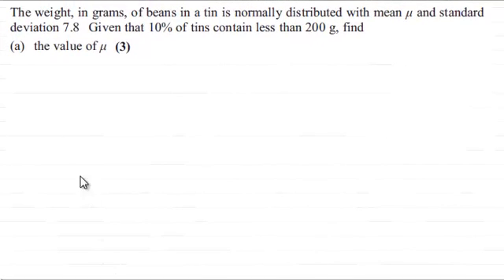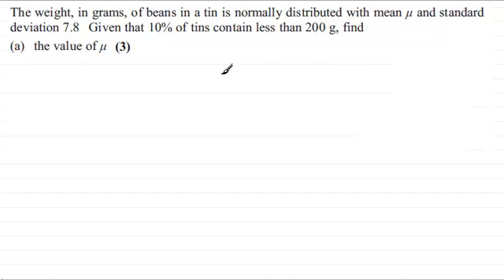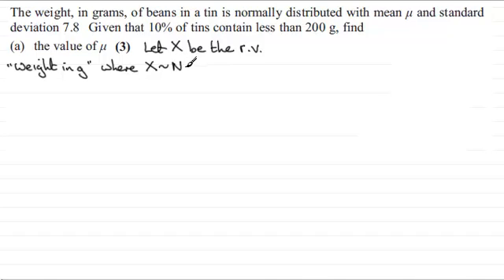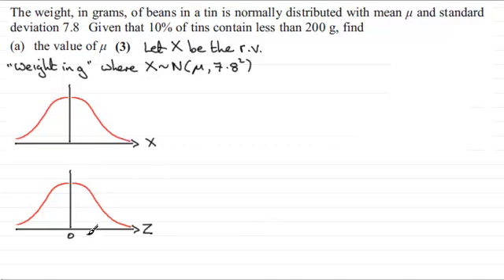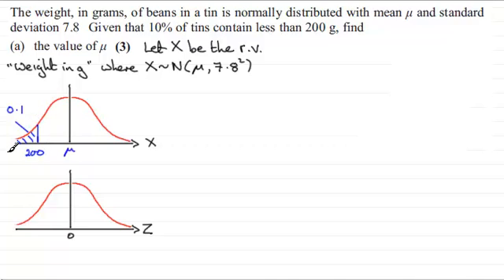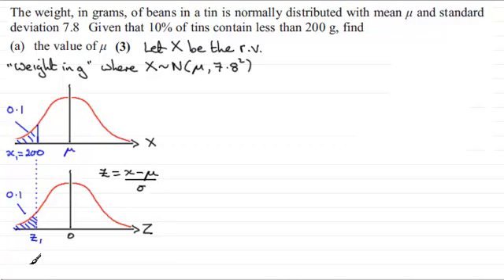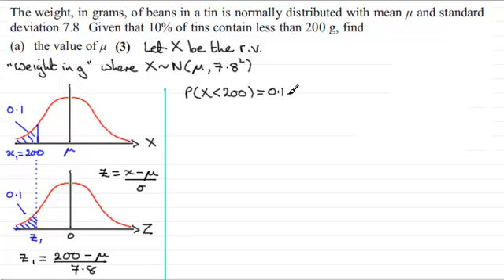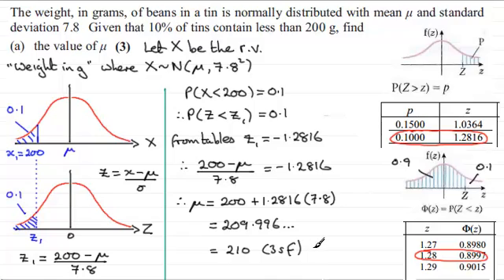Finding the mean in a Normal Distribution : Statistics S1 Edexcel June 2013 Q6(a) ExamSolutions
for the index, playlists and more maths videos on the normal distribution and other statistics topics.